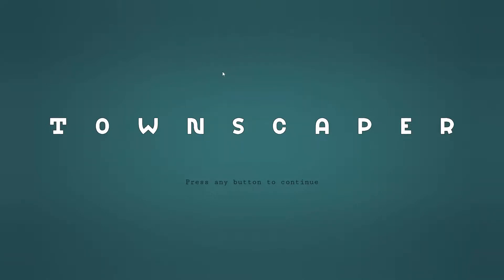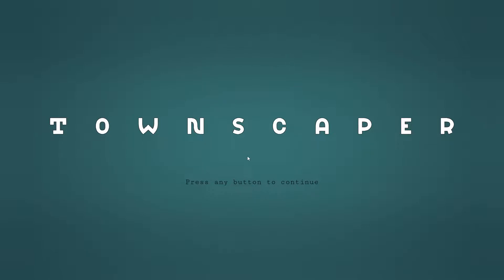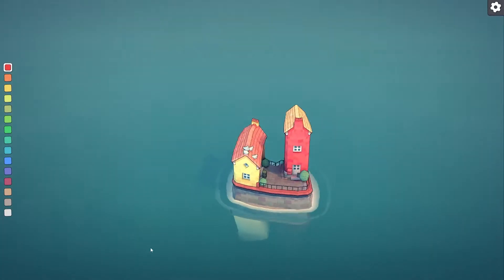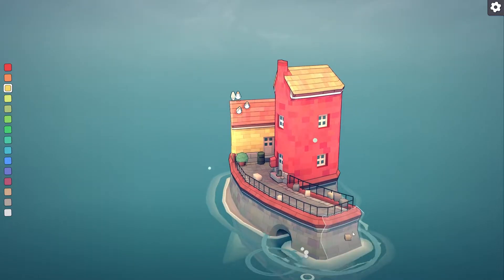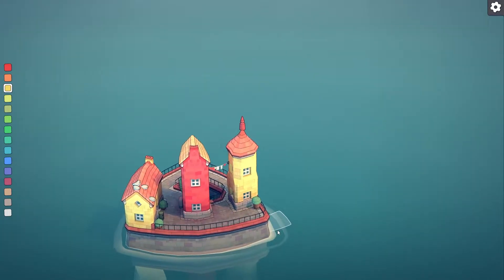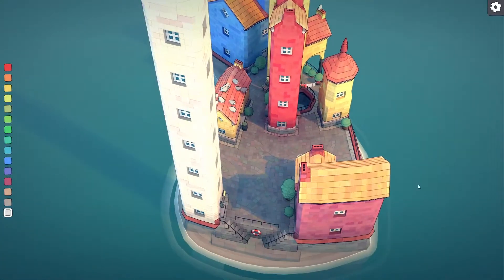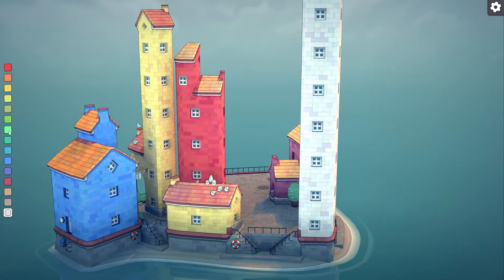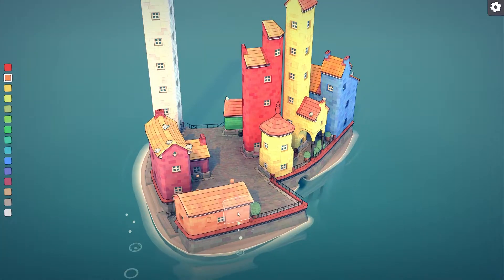One of the Most Relaxing Games I have Played | Townscaper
Thank you guys so much for watching today's video, if you guys are new to the channel please click that subscribe button if you guys enjoyed todays video please leave a like don't forget to click that notification bell and as always I'll see you guys tomorrow Bye!!!